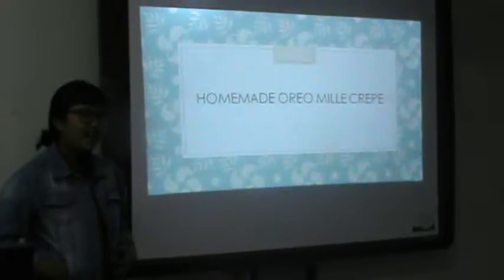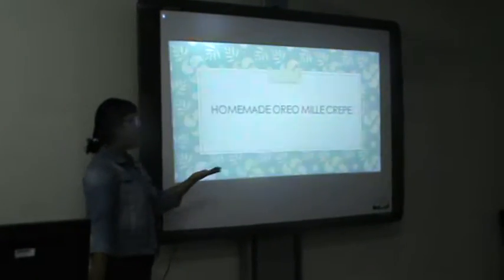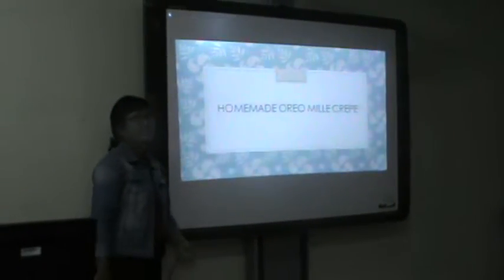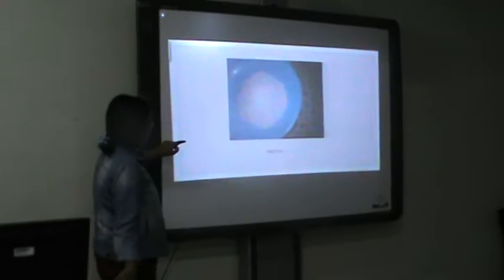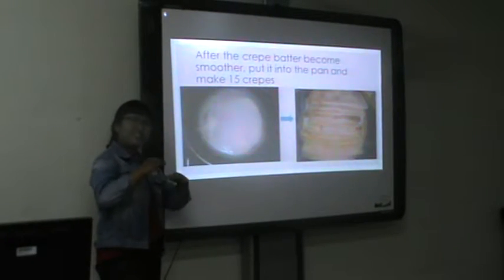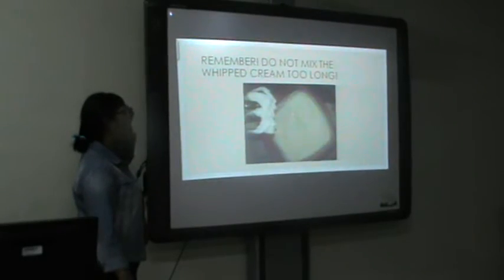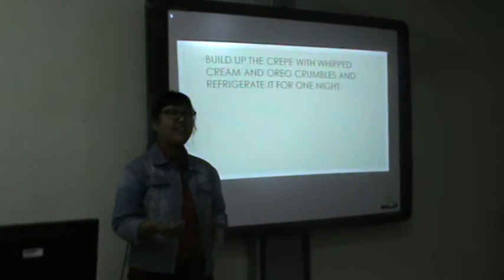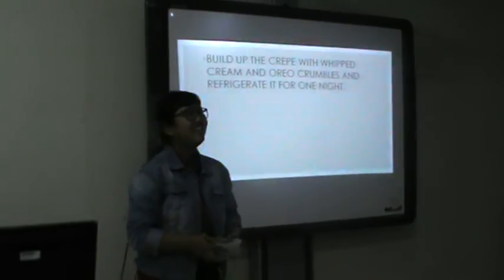Homemade Oreo Mille Crepe